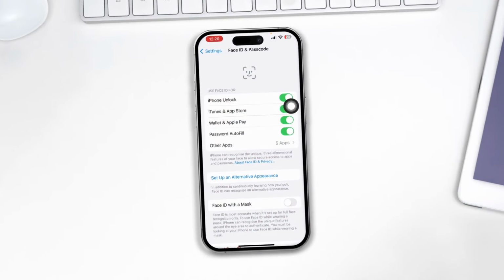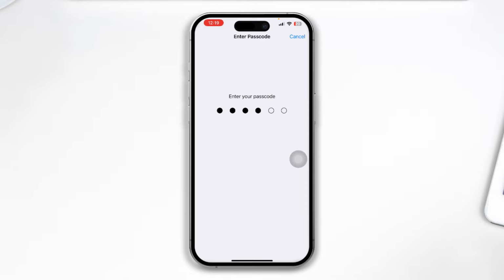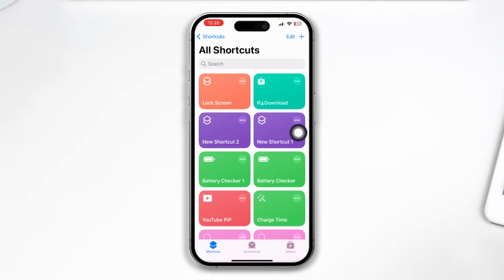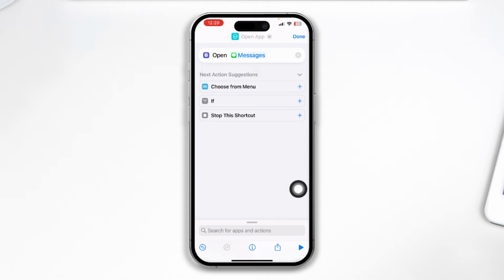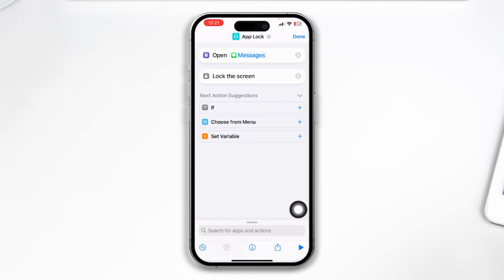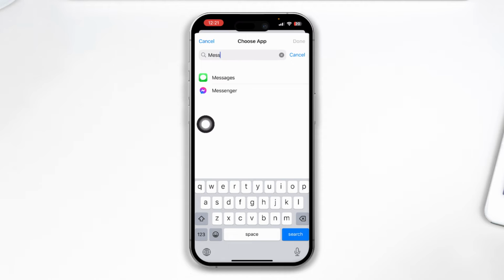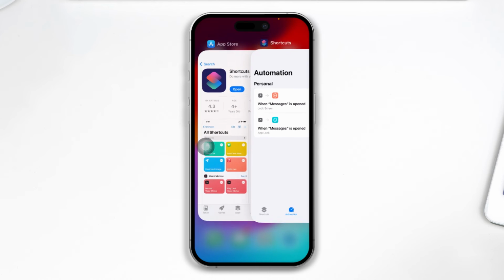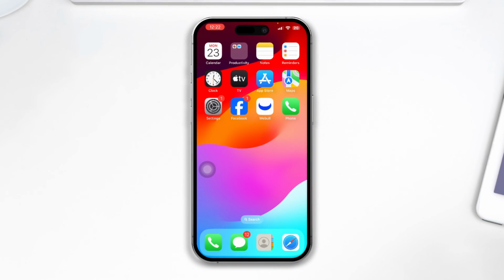iOS 17: how to lock any app with faceID/Touch ID on iPhone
Learn how to 🔒 LOCK APPS on your iPhone with the power of Face ID and Passcode security! Keep your sensitive information and apps safe with this easy step-by-step tutorial. 📱✨

In this video, we'll guide you through the process of adding an extra layer of protection to your apps, ensuring your privacy is maintained. Whether it's your gallery, messaging app, or social media, we've got you covered. 🤐🔐

👤 Maintain your privacy
🤳 Easy and secure

Don't miss out on this essential iPhone feature! Stay in control of your apps and keep your personal information safe. Watch now and discover how to lock your apps effortlessly.